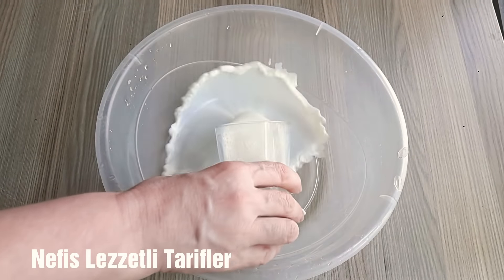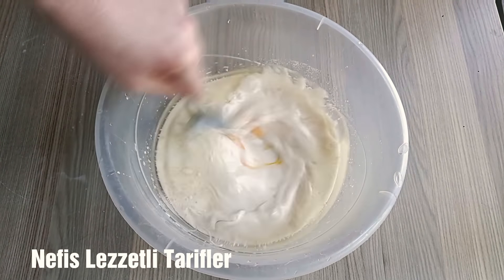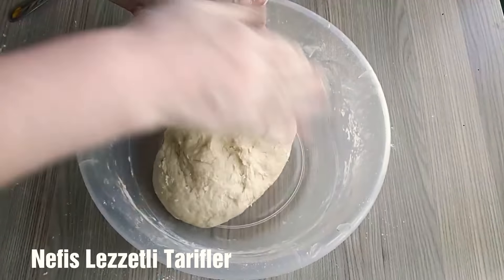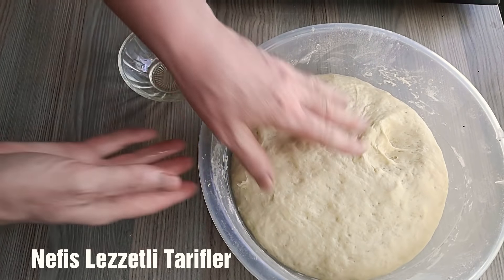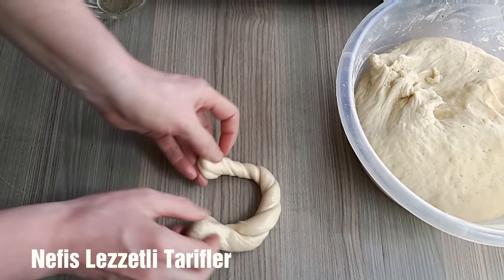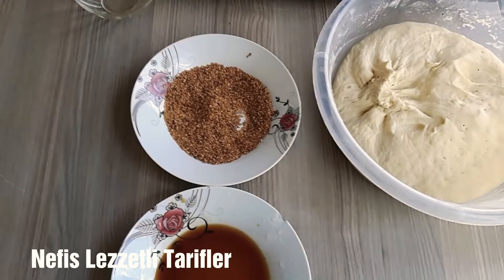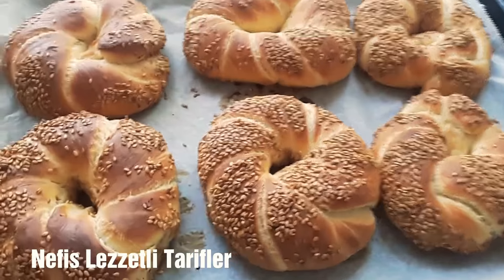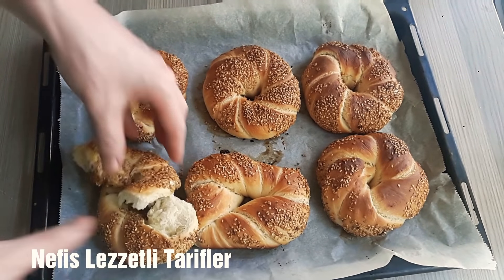Sıcak Sıcak Fırından Yeni Çıktı -Sokak Simidi Yaptım ! Mis Gibi Çıtırtısı Duyulan Çıtır Simit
Nefis Lezzetli Tarifler kanalına abone olun yayınlanan en yeni tarifleri ilk siz izleyin  Nefis Lezzetli Tarifler kanalı olarak bugün sizler için simit tarifim var Sıcak Sıcak Fırından Yeni Çıktı -Sokak Simidi Yaptım çıtır çıtır ev yapımı mis gibi Çıtırtısı Duyulan Çıtır Simit çıtır simit için
MALZEMELER
2 su bardağı süt
yarım su bardağı sıvı yağ
 göz ayarı tuz
1 paket yaş maya eritilmiş olacak
aldığı kadar un
 1 yemek kaşığı tos şeker
1 yumurta sarısı beyazını
ÜZERİ İÇİN
yarım çay bardağı pekmez
yarım çay bardağı su
susam
Nefis lezzetli tarifler kanalının web sitesi açılmıştır. Nefis lezzetli tarifler.com olarak yayına başladı Youtube kanalımızda yayınlanan tarifler yazılı olarak ta artık web sitemizde yayınlanmaktadır. sitemizde üyelik sistemi mevcuttur sizlerde sitemizi ziyaret edebilir  web sitemize üye olarak web sitemizde kendi tariflerinizi paylaşabilir başka üyelerin tariflerini beğenebilir beğendiğiniz tarifleri  favorilerinize ekleyebilirsiniz
  bildirimleri ↑ zile tıklayarak 🔔 etkinleştirin ve videoyu beğendiyseniz PAYLAŞIN
Bu tarife yazılı olarak ulaşabileceğiniz ADRESİMİZ
 💓YORUMLARINIZI  YAZIN 💓
Tarifler ile ilgili yorumlarınızı yazın. yorumlar sürekli olarak izlenir takip edilir.. Olumsuz, saldırgan, küfür  zararlı ve tek amacı rahatsız edici olan  yorumlar kaldırılacaktır